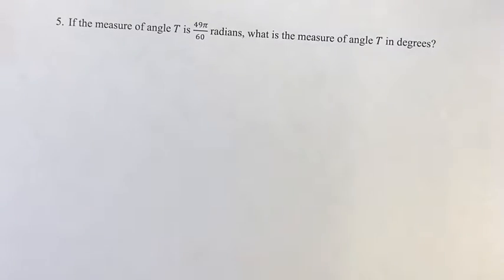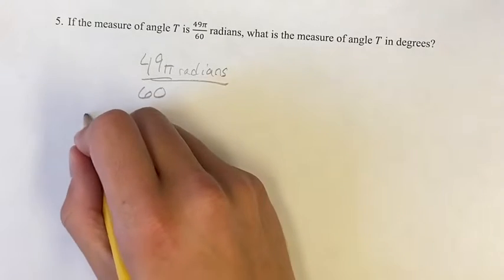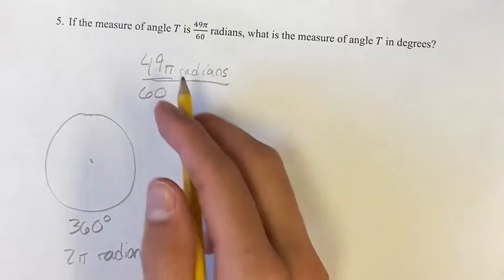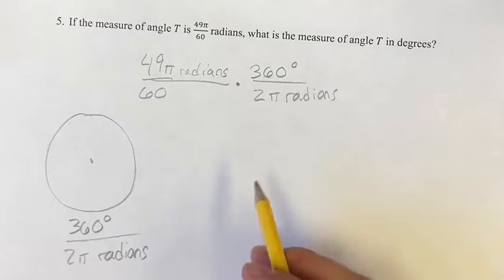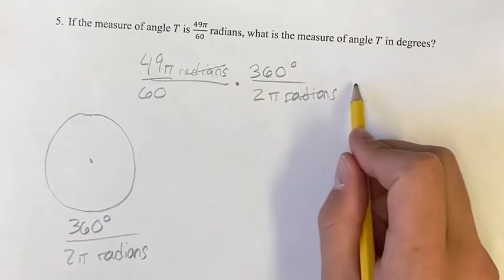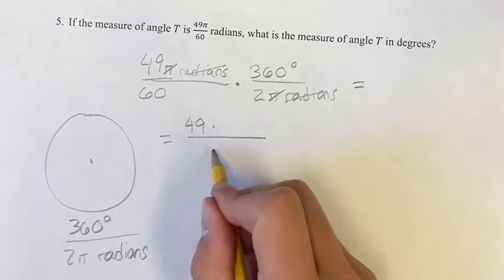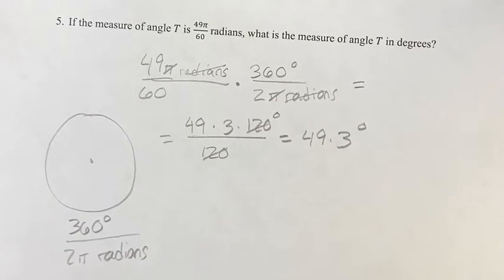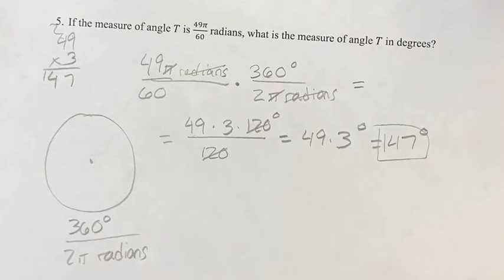5. If the measure of angle T is 49π/60 radians, what is the measure of angle T in degrees?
5. If the measure of angle T is 49π/60 radians, what is the measure of angle T in degrees?

2024 Digital SAT
Test 4 Module 2 Section 2: Harder
Problem 5